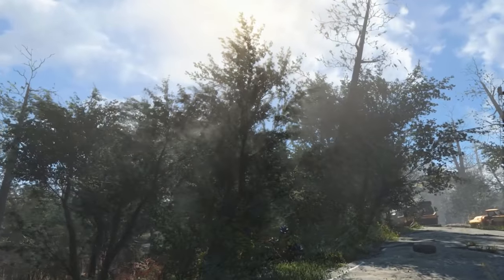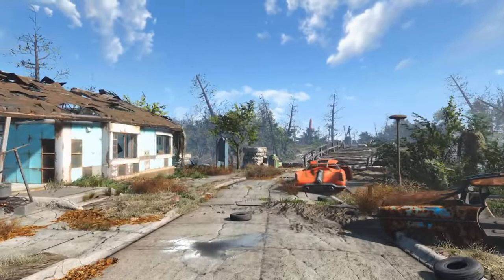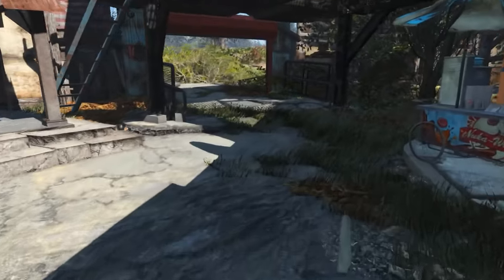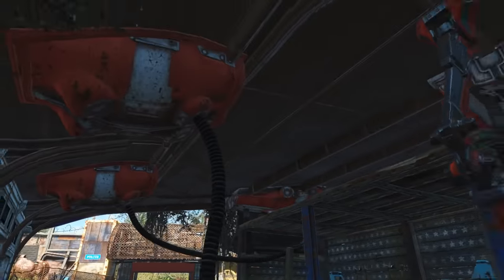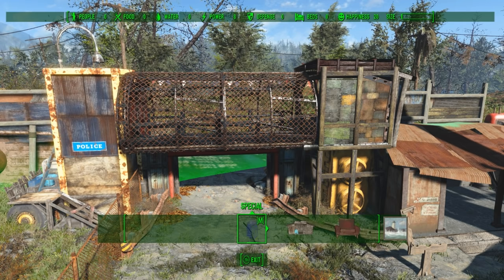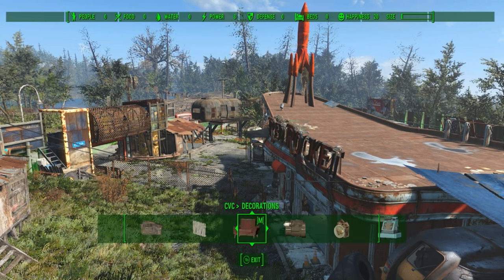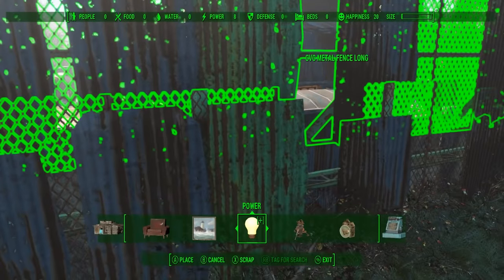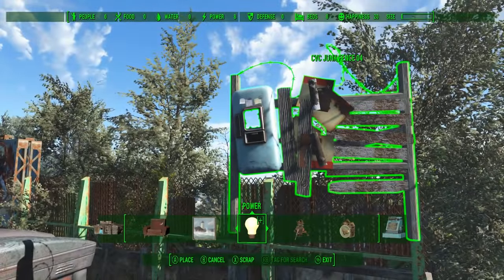Fallout 4 - Red Rocket Settlement Build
Here are the structures for my Red Rocket settlement build.

PC - Link has been removed on nexus. Not sure why. I messaged the author